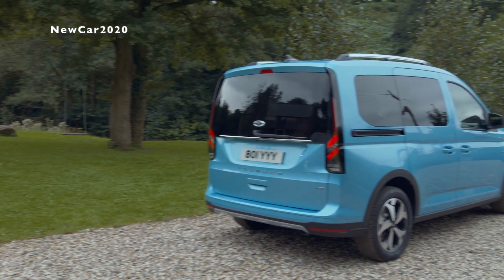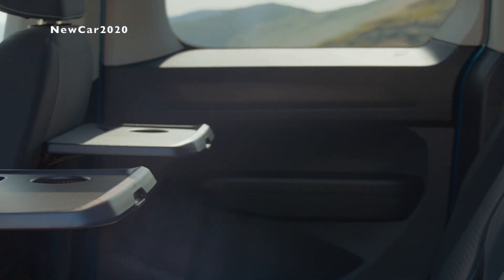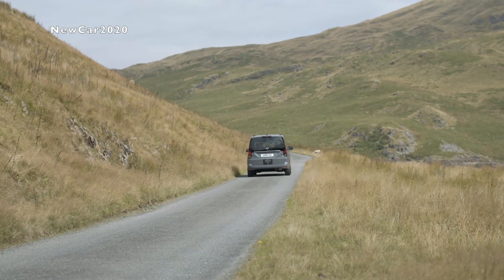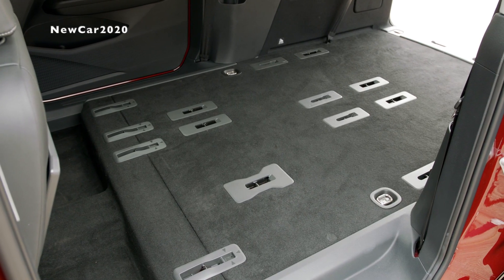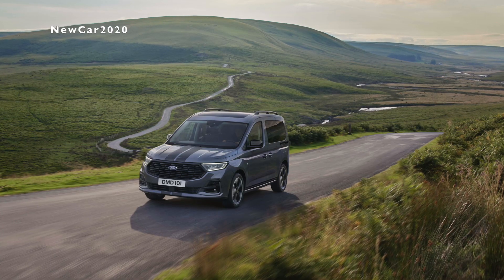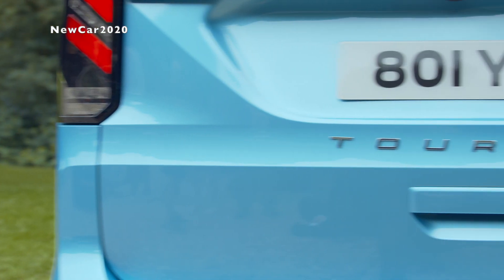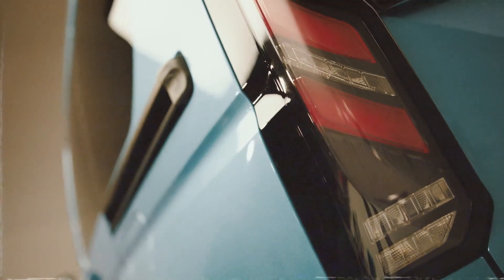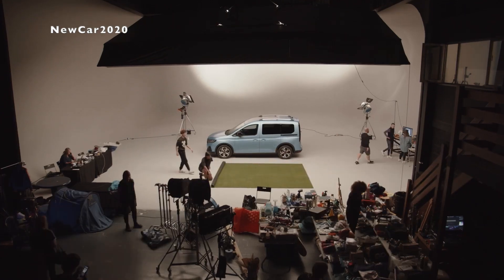Ford revealed the all-new Tourneo 2022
FORD UNVEILS ALL-NEW TOURNEO CONNECT MULTI-ACTIVITY VEHICLE WITH SPACE AND VERSATILITY FOR WORK WEEKS AND FAMILY FUN.
Ford revealed the all-new Tourneo Connect multi-activity vehicle that will bring a new level of style, space and versatility to the Tourneo brand.

The all-new Tourneo offers the ideal solution for busy lifestyles with a comfortable and highly flexible interior, full seven-seat capability and a choice of two lengths to suit every need. It is perfectly suited to handle everything from transporting camping gear and sports equipment to providing a practical partner for small businesses.

The smart, connected cabin introduces the latest digital cockpit technologies, while a comprehensive suite of sophisticated driver assistance systems helps make the all‑new Tourneo Connect comfortable and easy to drive. New features include assisted driving to reduce stress and Pro Trailer Backup Assist to simplify manoeuvres when towing.